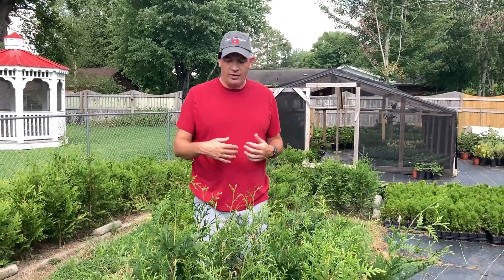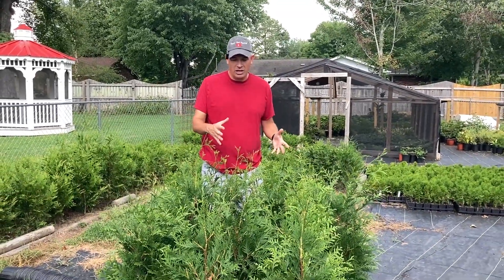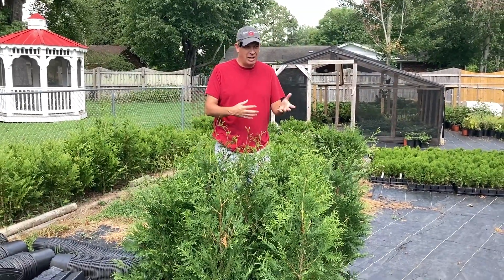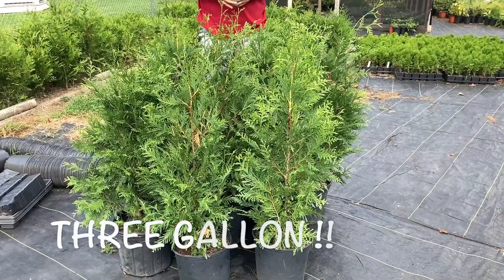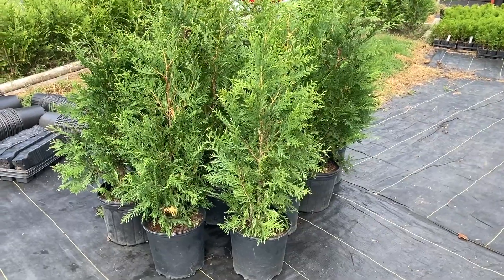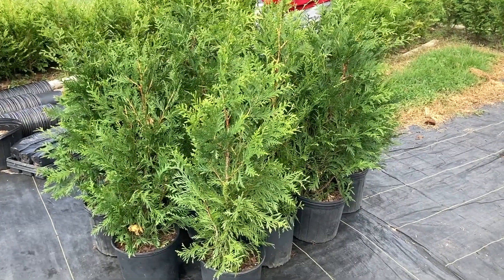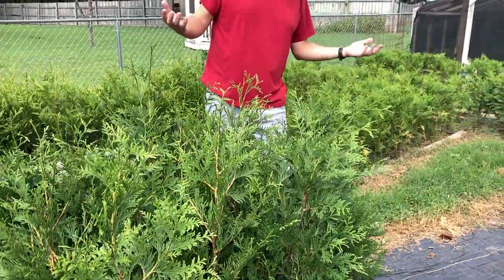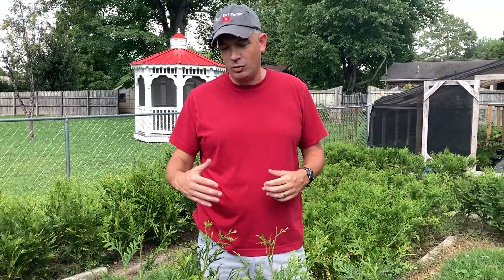BOX STORE SCORE on cheap plants!!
Tis the season to check your local Lowes, Home Depots, Was Mart, Menards, and Tractor Supply stores looking for bargains on plants! They are cleaning out making rooms for mums, trees, and other fall plants. Here's what I found today. What should I do with these?